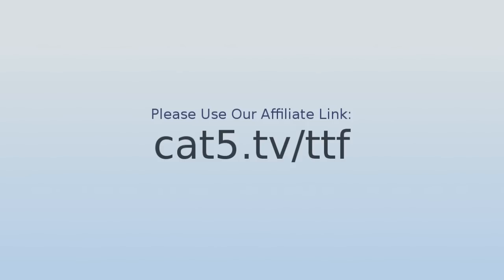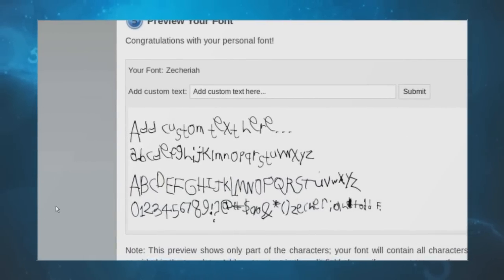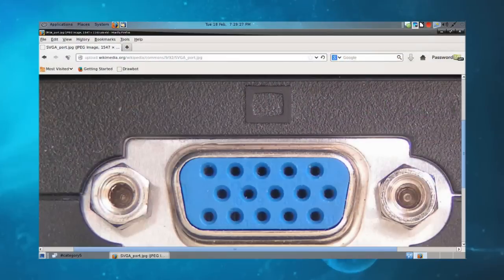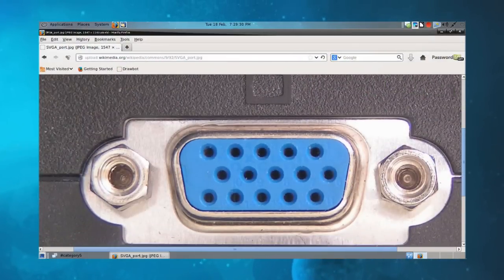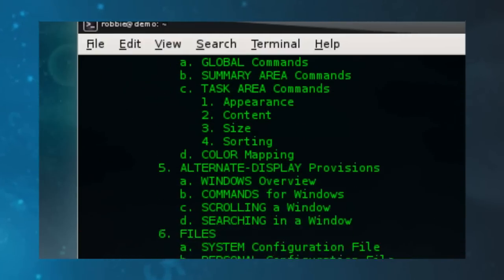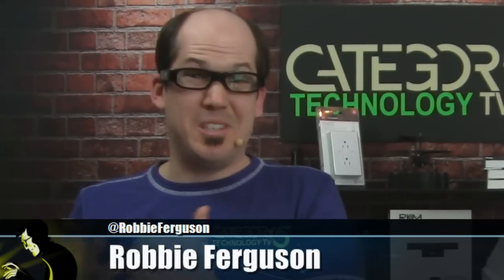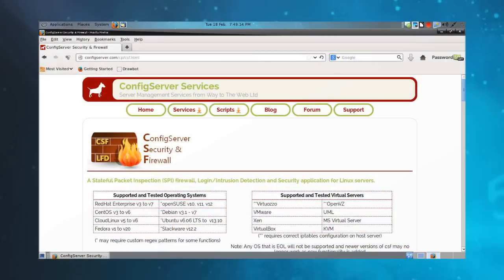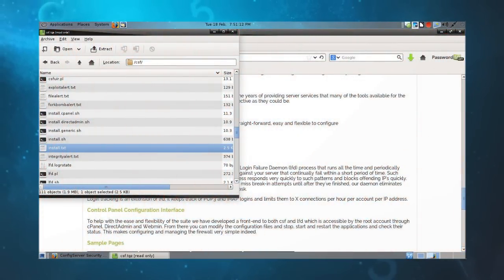335 - Create a TrueType Font With Your Own Handwriting - Cat5TV Category5TV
As a followup to Episode 102 (233 weeks ago), Robbie's sons (6 and 3) review how to create a font from our own handwriting. Welcoming Kelsey Jensen to the team.